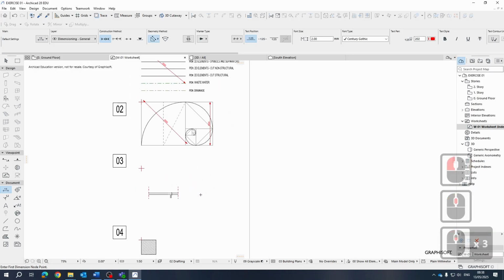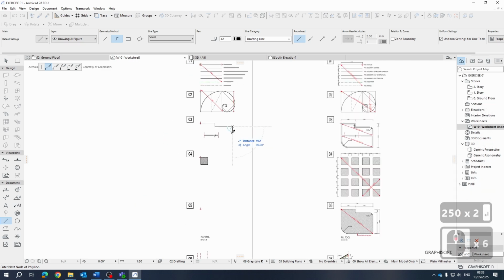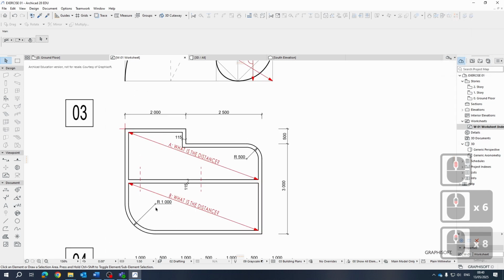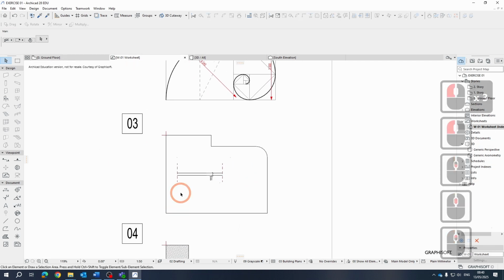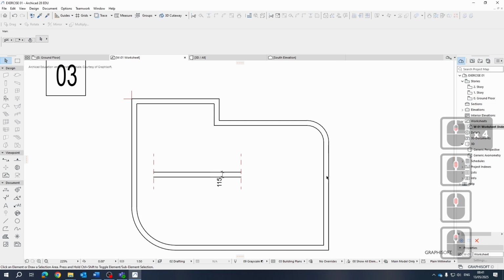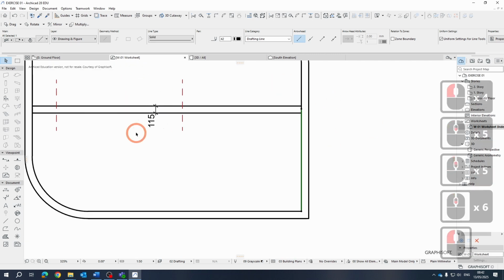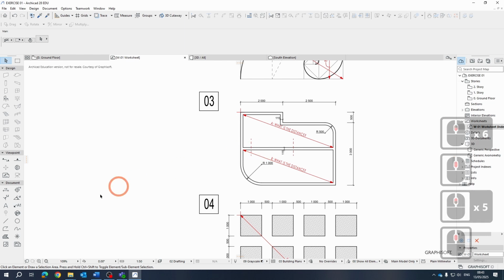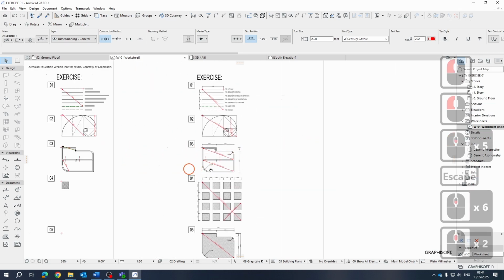ARCHICAD WORKSHOP 1: PART 3